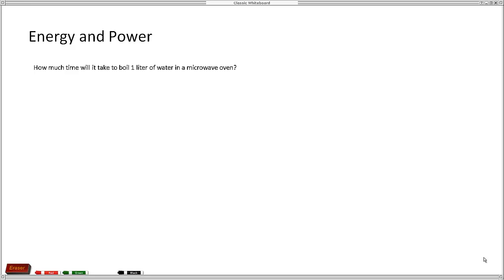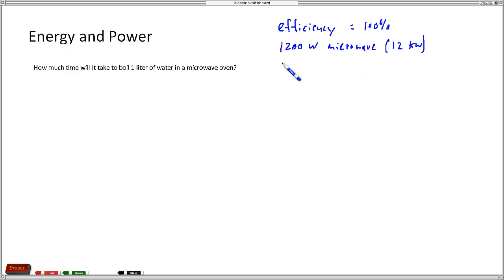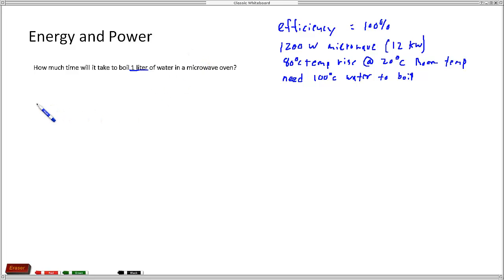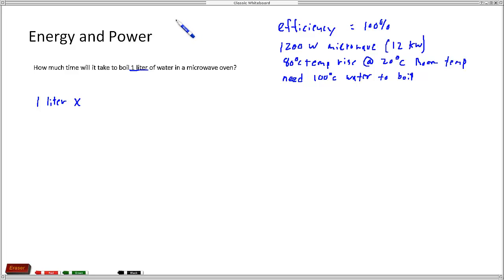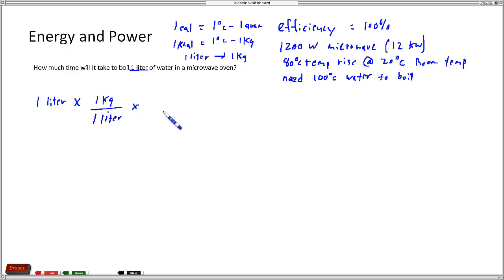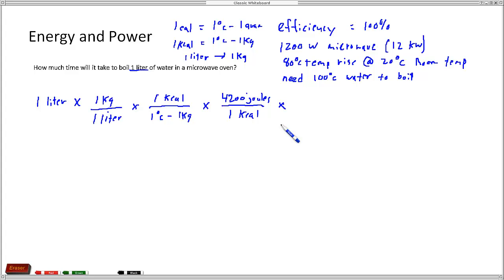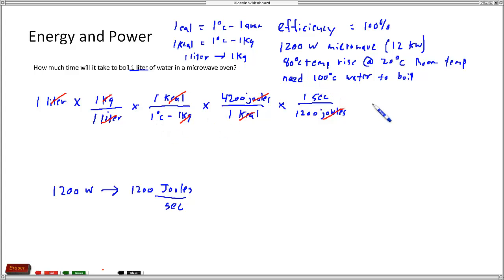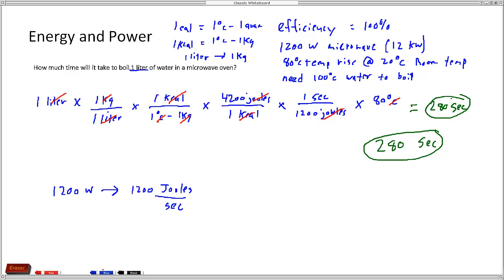Energy and Power Part 2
Calculations to show how much the temperature of water increases in a microwave oven based on the wattage rating of the oven. Intended to show how to solve a problem involving energy, power, calories, mass and volume